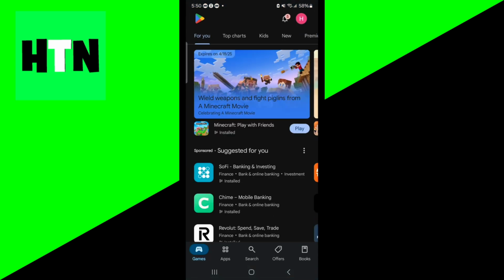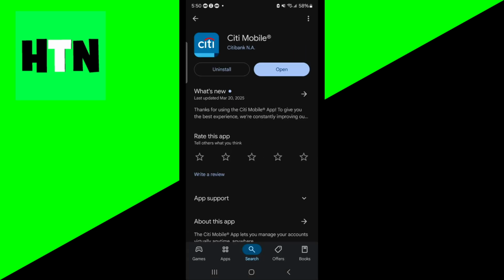How To Fix Zelle Error c201! - Tutorial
Are you getting the Zelle Error c201? Watch this tutorial to learn how to fix the issue and get back to sending money with ease!